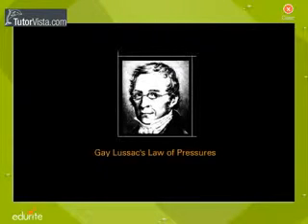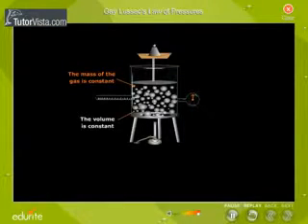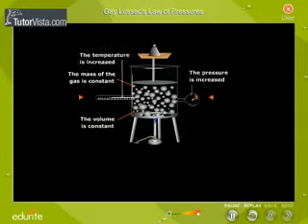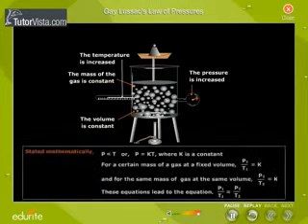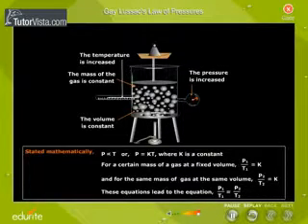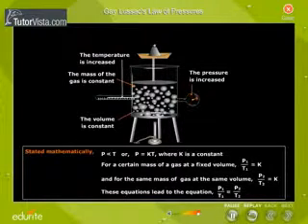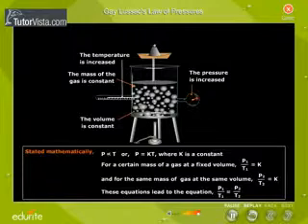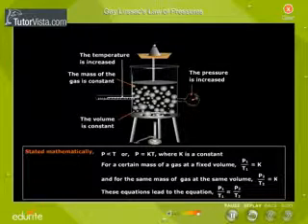Gay Lussac's Law Of Pressure 360p xvid